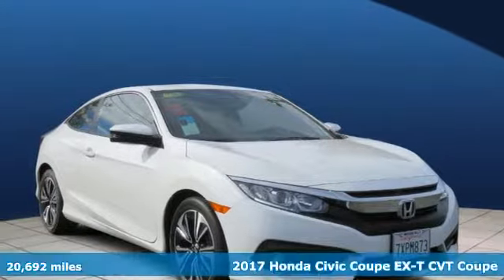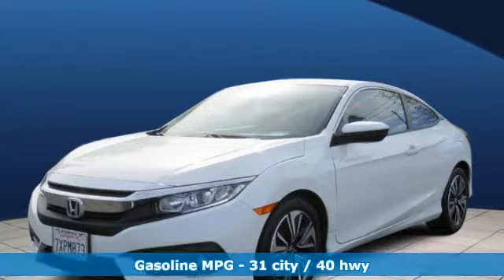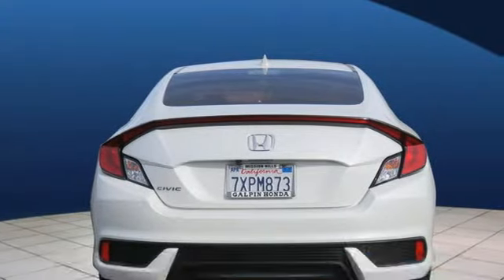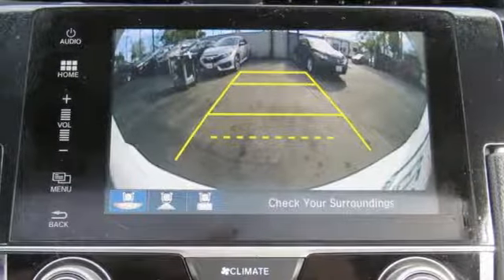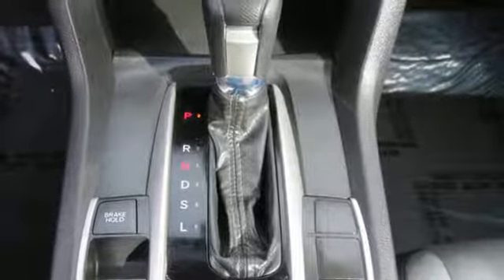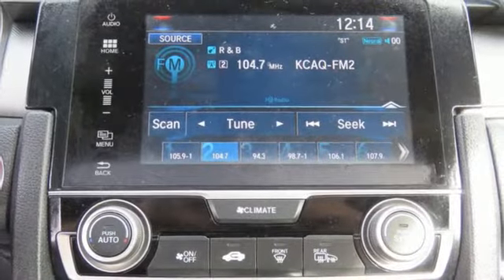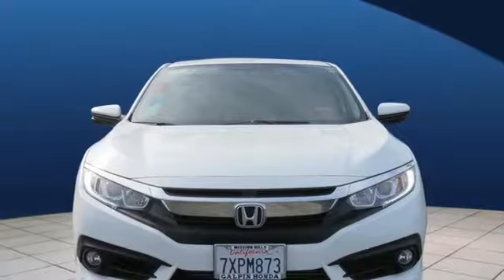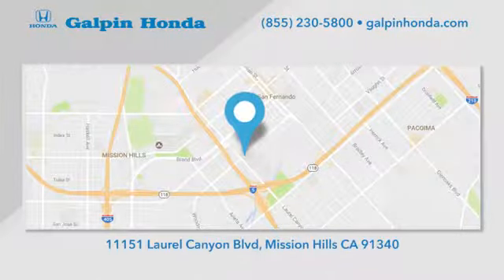Certified 2017 Honda Civic Coupe Los Angeles San Fernando Valley, CA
Year: 2017
Make: Honda
Model: Civic Coupe
Trim: 2DR EX
Engine: 174-HP 1.5-LITER TURBOCHARGED AND INTERCOOLED DO
Transmission: CVT Transmission
Interior: GRAY
Mileage: 20692
Stock #: H182054A
VIN: 2HGFC3B30HH355284
CARFAX 1-Owner, ONLY 20,665 Miles! EPA 40 MPG Hwy/31 MPG City!, PRICED TO MOVE $500 below Kelley Blue Book! White Orchid Pearl exterior and Black With Gray Accent interior, EX-T trim. KEY FEATURES INCLUDE: Sunroof, Heated Driver Seat, Back-Up Camera, Turbocharged, Satellite Radio. MP3 Player, Keyless Entry, Steering Wheel Controls, Heated Mirrors, Electronic Stability Control. Honda EX-T with White Orchid Pearl exterior and Black With Gray Accent interior features a 4 Cylinder Engine with 174 HP at 6000 RPM*. VEHICLE REVIEWS: An excellent all-arounder, the newest Civic drives well no matter which version you pick. Out on the highway, the Civic offers a composed ride quality that doesn't get overly floaty or harsh. No matter how you look at it, the 2017 Honda Civic is one of the best cars in its class. -Edmunds.com. Great Gas Mileage: 40 MPG Hwy. A GREAT TIME TO BUY: This Civic is priced $500 below Kelley Blue Book. PURCHASE WITH CONFIDENCE: CARFAX 1-Owner AutoCheck One Owner WHY BUY FROM US: We invite you to Galpin Honda. Winner of the 2016 President's Award. This award is the most prestigious award offered by Honda and is given to those dealers who excel in customer service, sales, training, and facility operation. Our friendly, knowledgeable staff will help you find the car you want that fits within your budget. Galpin Honda consistently carries a very large selection of new and used vehicles, so you don't have to drive all over town! Horsepower calculations based on trim engine configuration. Fuel economy calculations based on original manufacturer data for trim engine configuration. Please confirm the accuracy of the included equipment by calling us prior to purchase.

Address:
11151 Laurel Canyon Boulevard